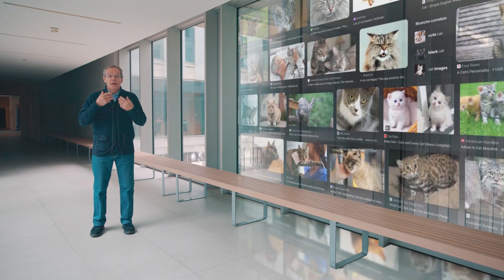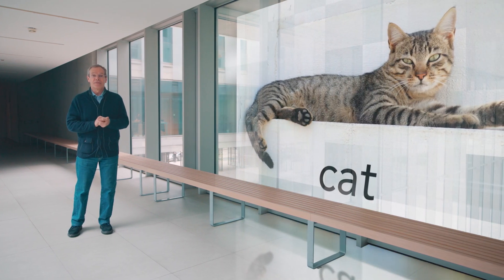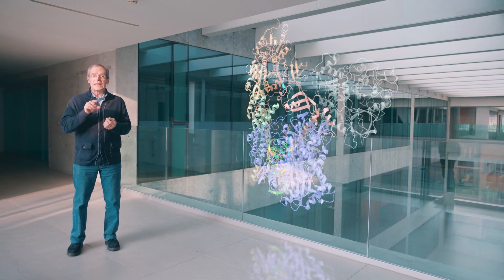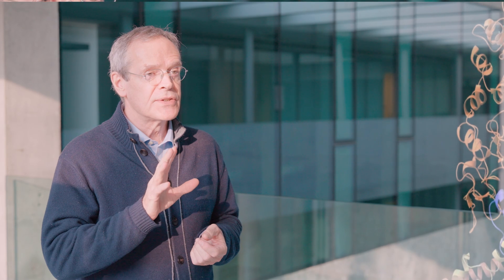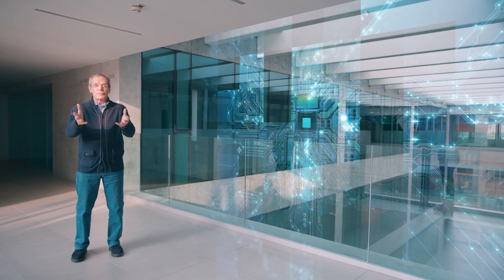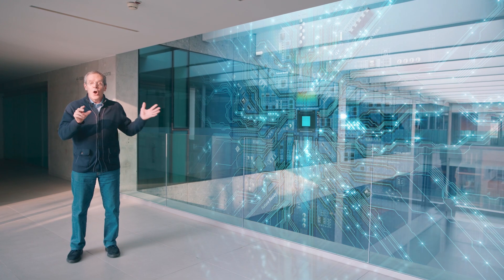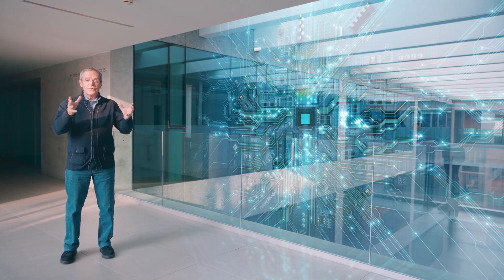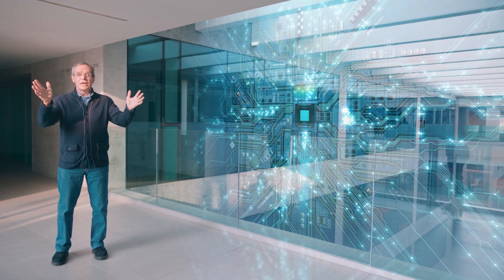Artificial Intelligence, Machine Learning and the Sciences. With Marc Mezard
Do we understand artificial intelligence? Can we control it?

In the last 10 years artificial intelligence has entered into a new era. It is now able to analyze images and beat our best champions at everything from chess to video games. It translates texts, it helps synthesize new medicines and even writes literary essays. This technological revolution is based on machine learning: the algorithm is not programmed to recognize an image, it learns by itself from hundreds of thousands of examples to recognize it. This new artificial intelligence is also triggering rapid progress in science, from biology to genetics.

Understanding and controlling these new algorithms is the goal of our team here at Bocconi. To meet this challenge, we mobilize various scientific approaches from computer science to physics, mathematics and brain studies. Watch Marc Mezard.

To learn more visit the Bocconi Department of Computing Sciences